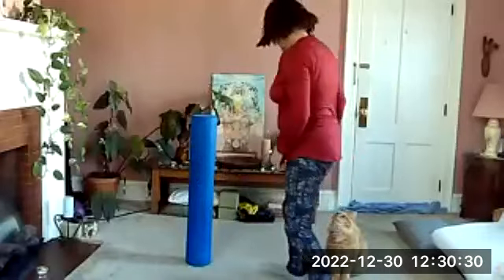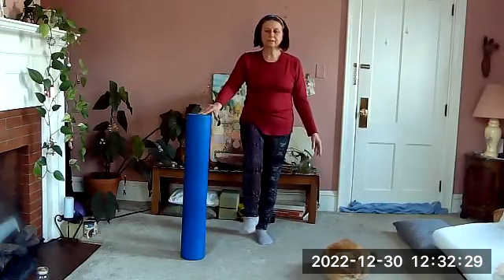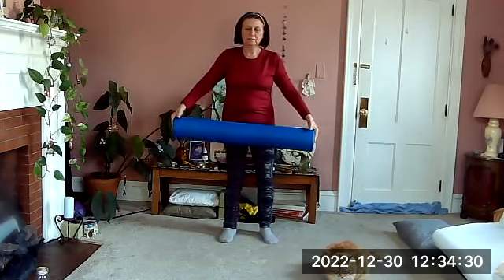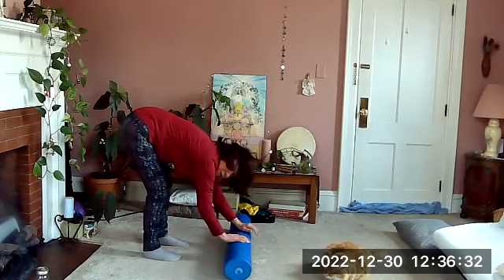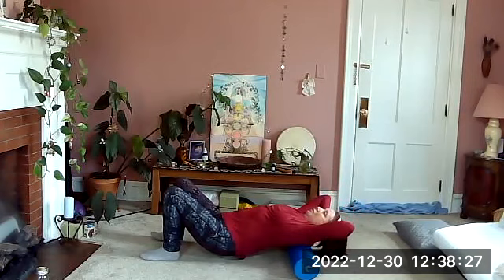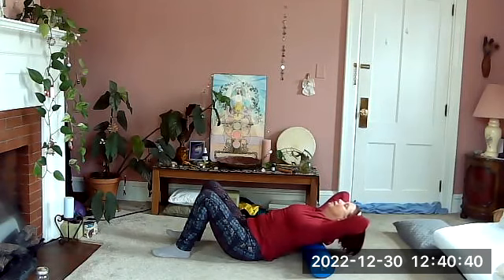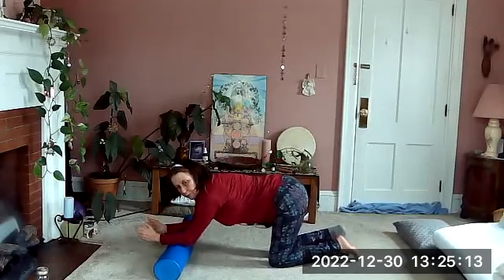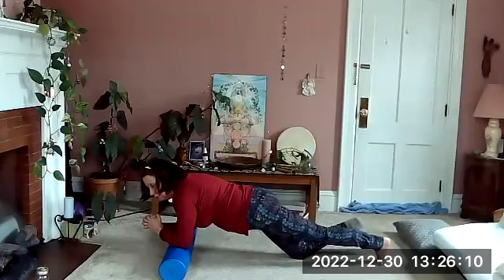Pilates with the Foam Roller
this class is especially good medicine for the shoulders!